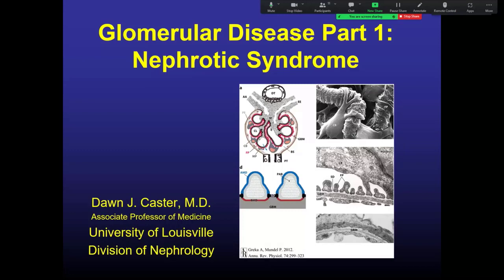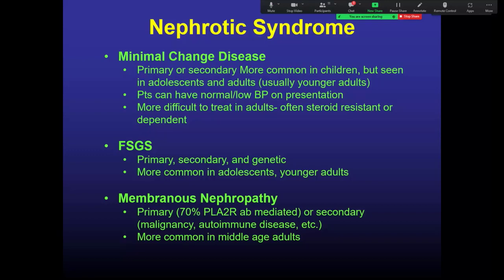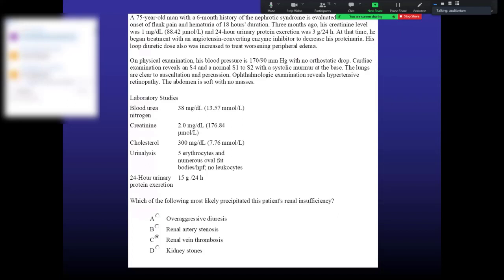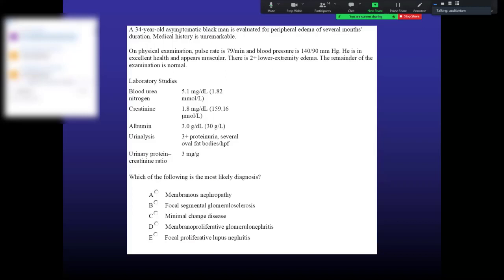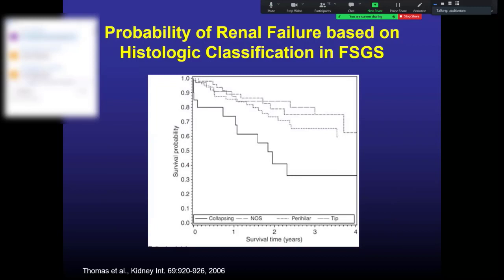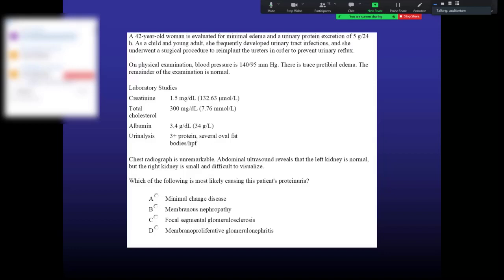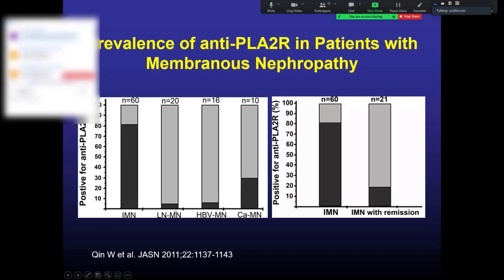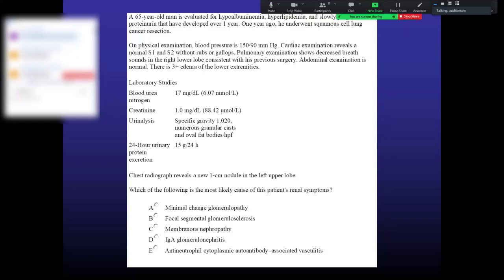Glomerular Disease Part 1: Nephrotic Syndrome with Dr. Dawn Caster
In Glomerular Disease Part One, Dr. Dawn Caster begins by discussing the classifications of common renal pathology and after, focuses on nephrotic syndrome. Dr. Caster gives an overview of nephrotic syndrome and its associated abnormalities as well as the mechanisms of the thrombophilic state in nephrotic syndrome. In part two. Dr. Caster will discuss Glomerulophritis.